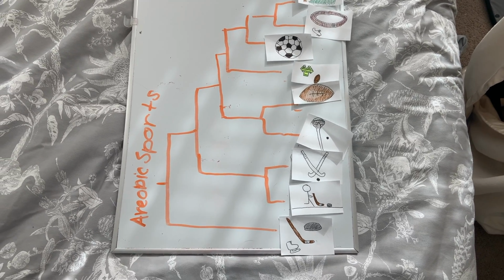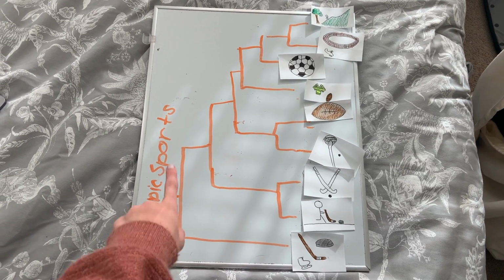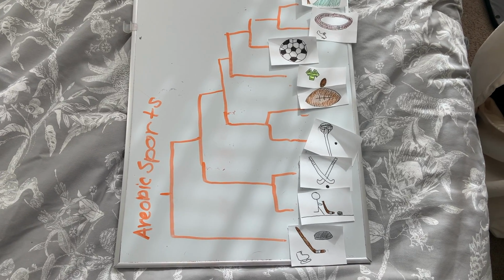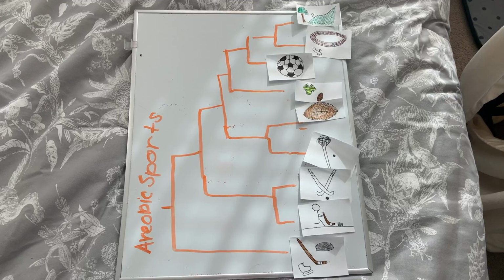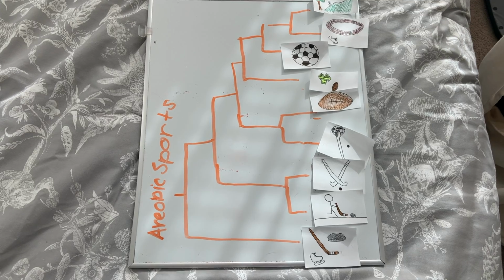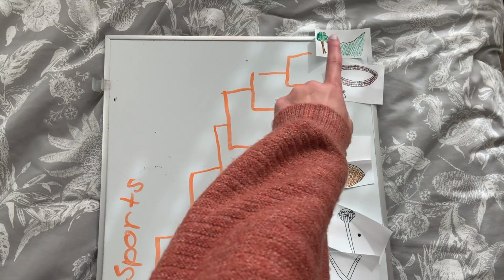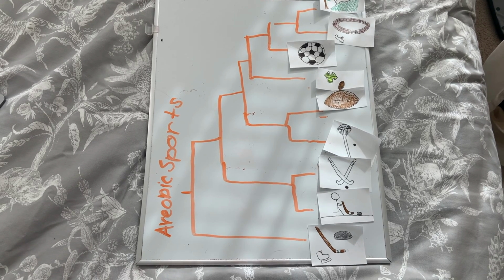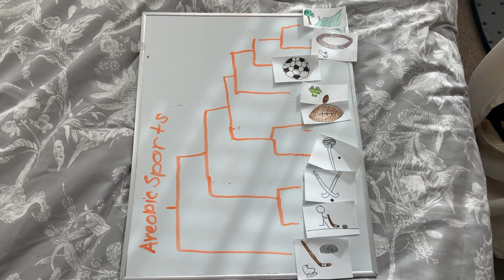Phylogenetic Trees using Sports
References:
Module 7 Presentation 54 Phylogenetic
Pierce, B. A. (2020). Genetics: A conceptual approach (7th ed.). New York, NY: Macmillan Learning